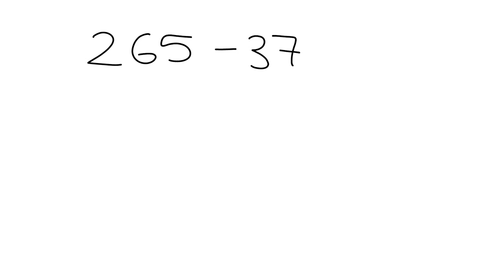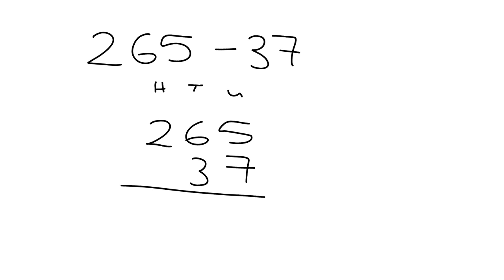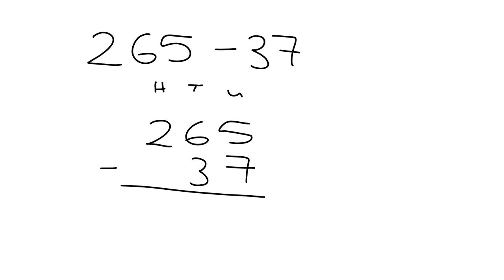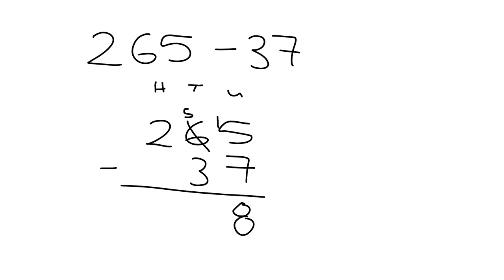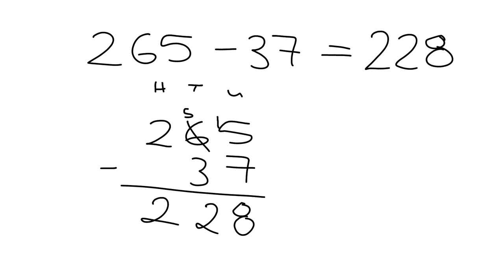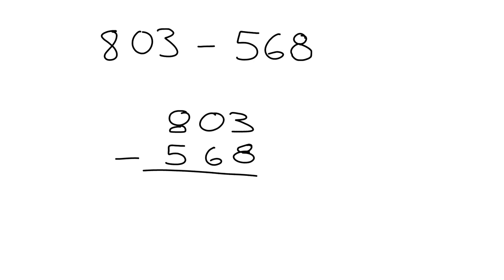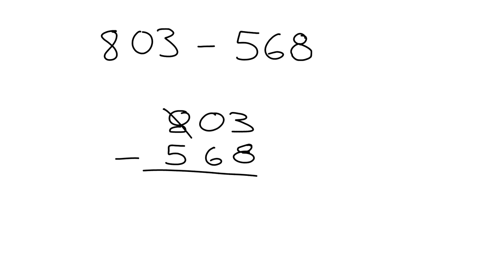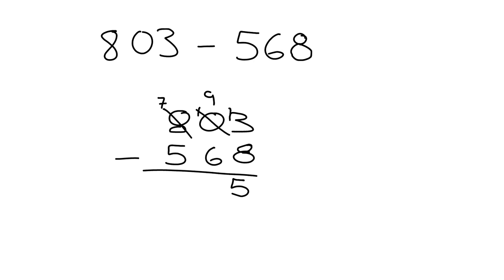Whole numbers 7.8: Column subtraction